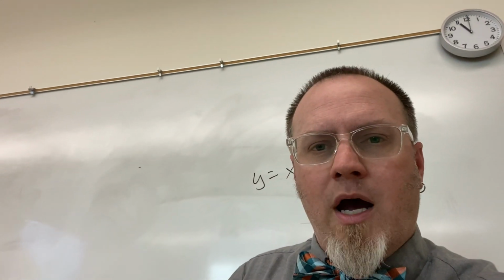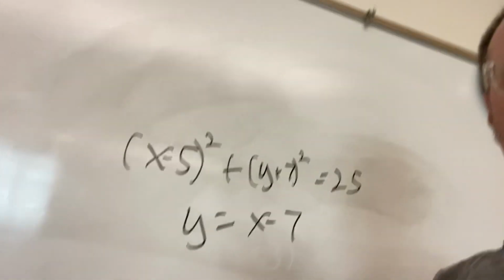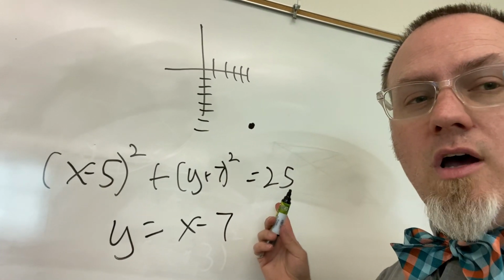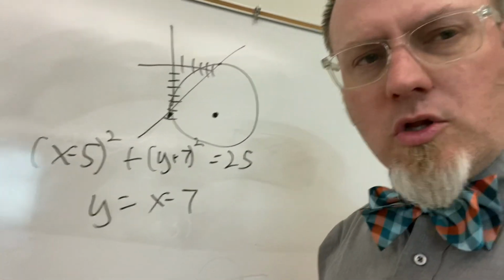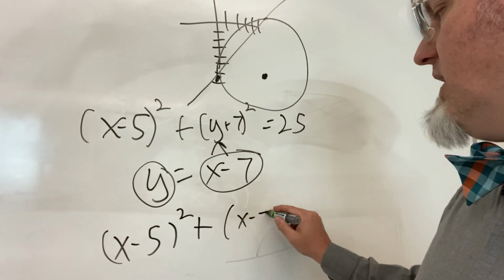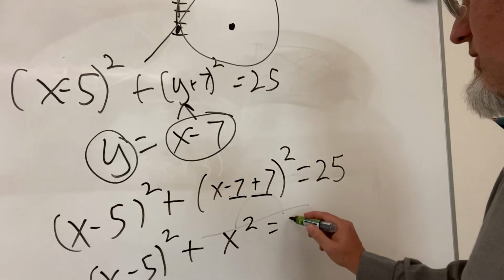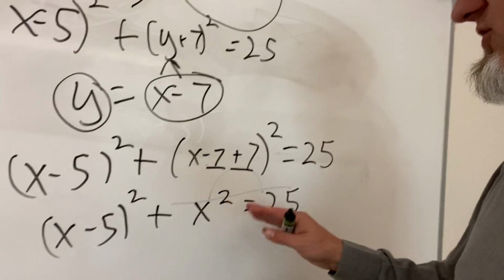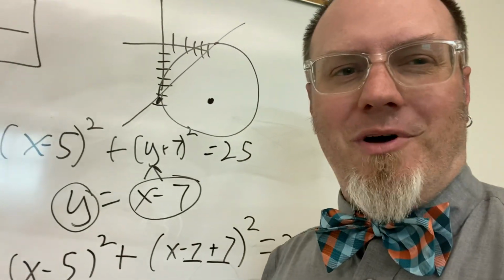3.7 Geometry notes for 3/3